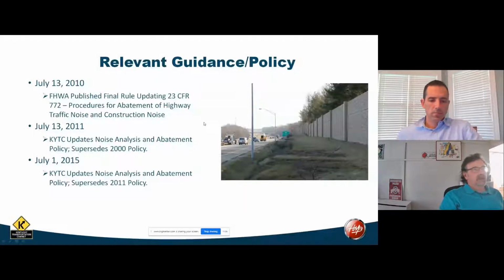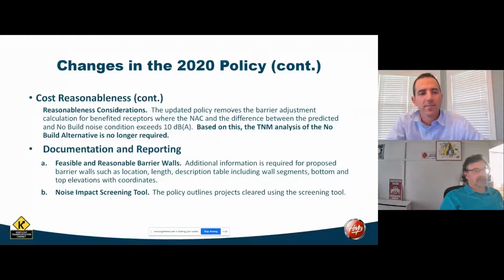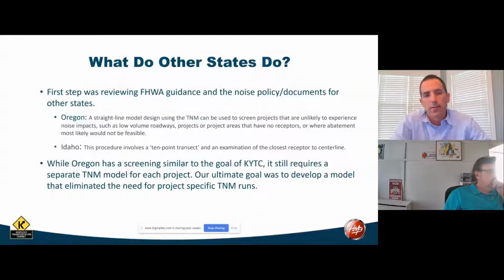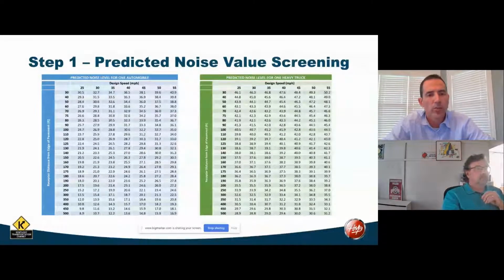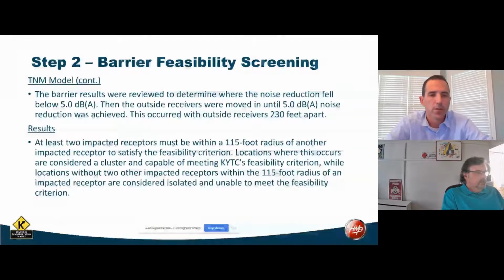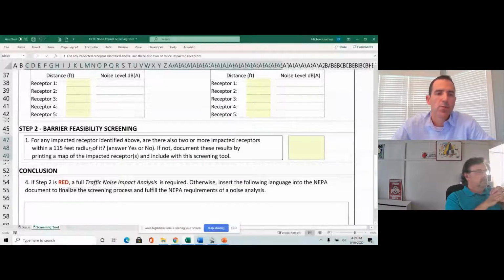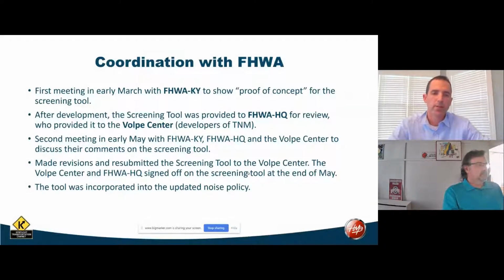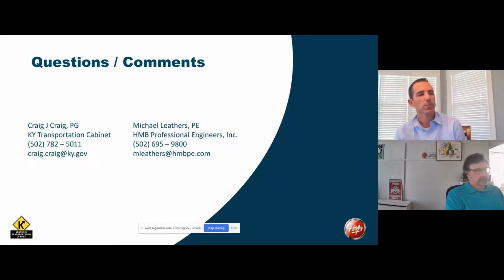Updated KYTC Noise Analysis and Abatement Policy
Updated noise policy now includes a screening tool based upon TNM that avoids the need for a full noise analysis saving both time and resources. Presented by Michael Leathers and Craig Craig